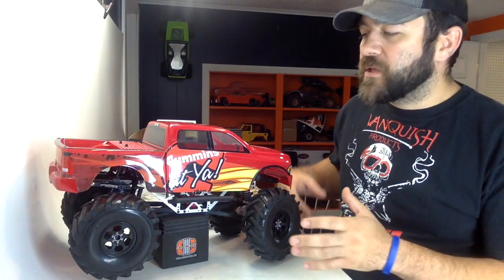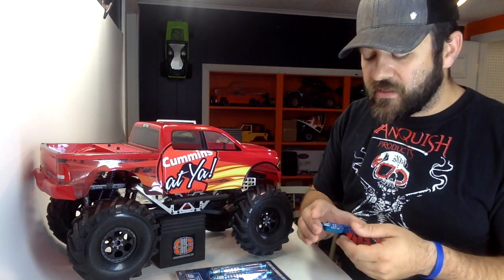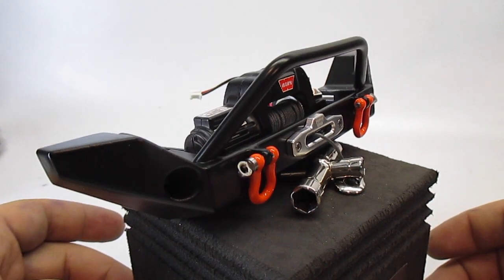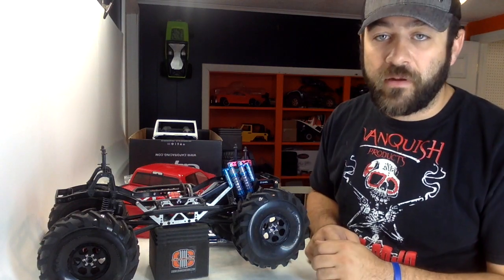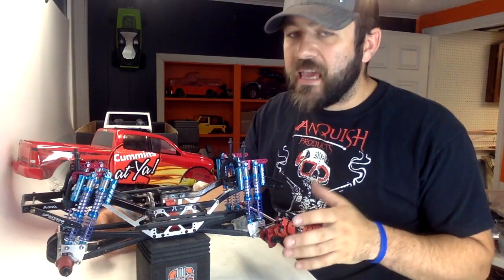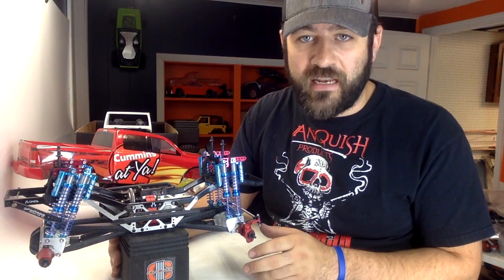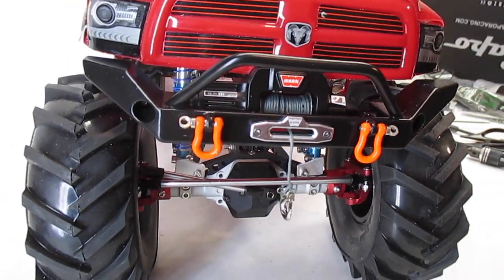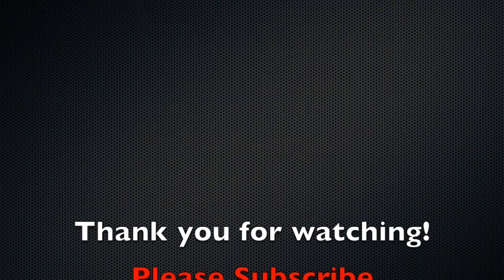SCX Mud Truck - RC4WD King Shocks & Bumper- Axial Ram Power Wagon - Episode 6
Facebook.com/HarleyDesigns
Instagram.com/HarleyDesignsInc